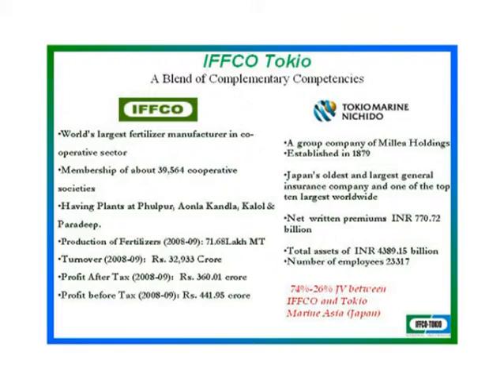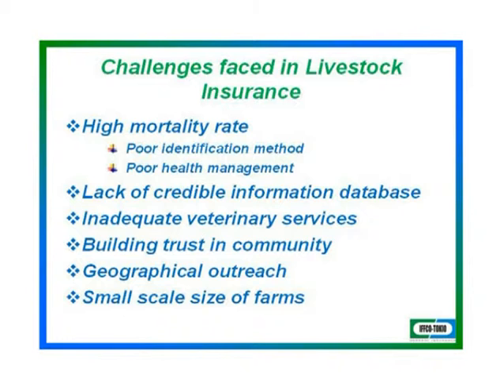Livestock Roundtable Discussion - IFFCO TOKIO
Technical Roundtable on Livestock Management discussion by Mr. Gopinath from     IFFCO TOKIO General Insurance